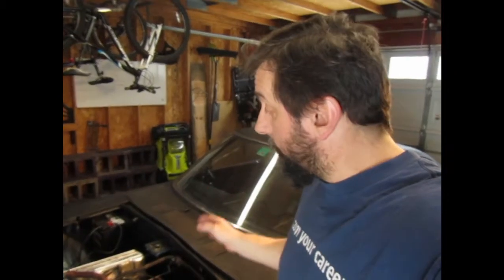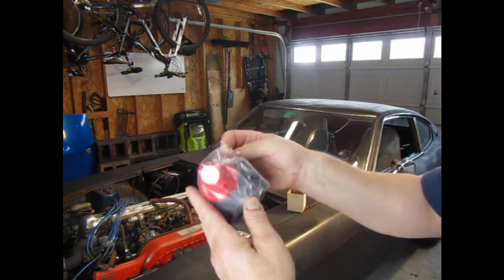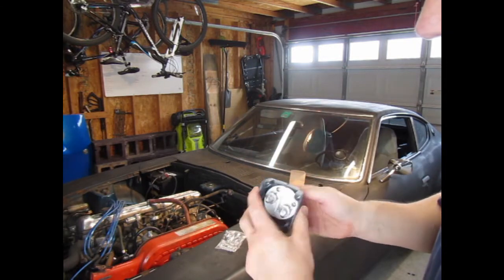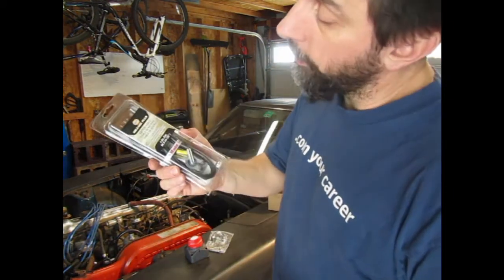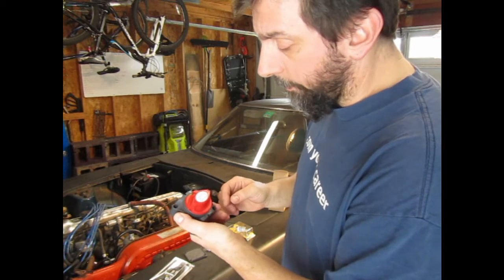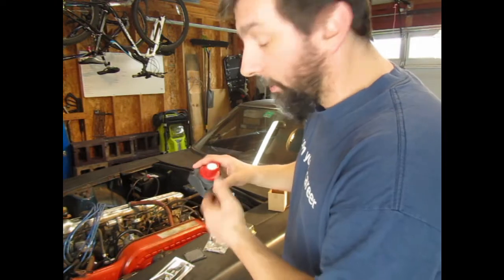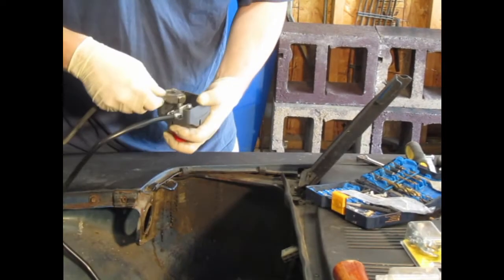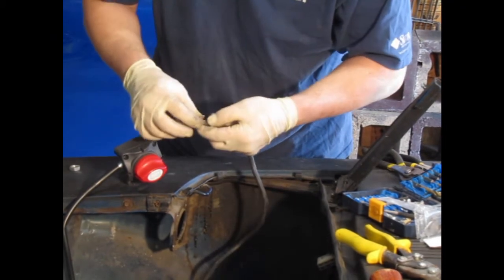12 volt Battery Shut Off (Disconnect) Switch Install on Datsun 240z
How to install a 12 volt car battery shut off (disconnect) switch on your car. If you have a parasitic battery drain, this will save your battery from running dead.

I installed the switch on my Datsun 240z. It just happened to fit perfectly in a brace right next to the battery. Couldn't have been more perfect.

Link to the battery shut off switch: